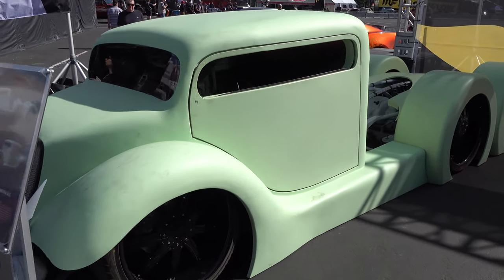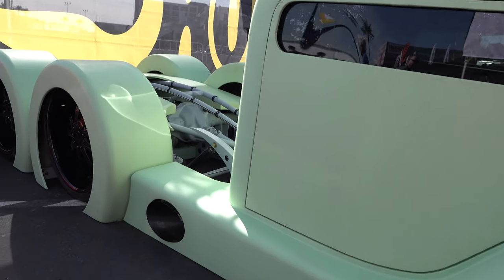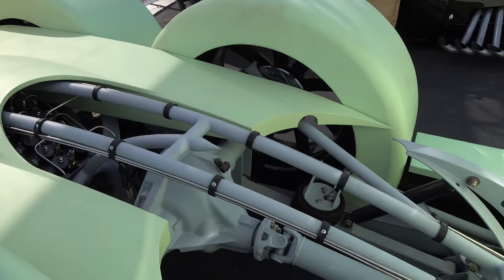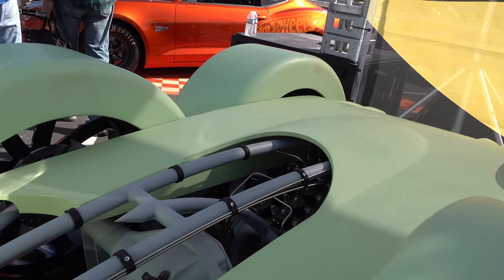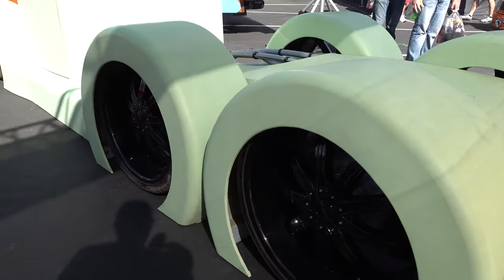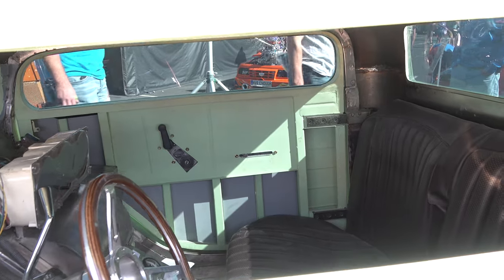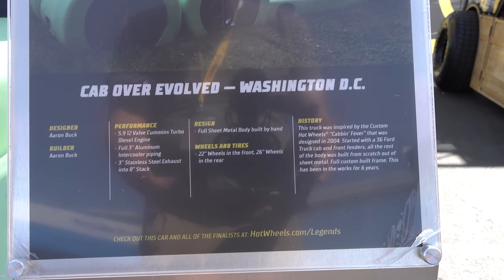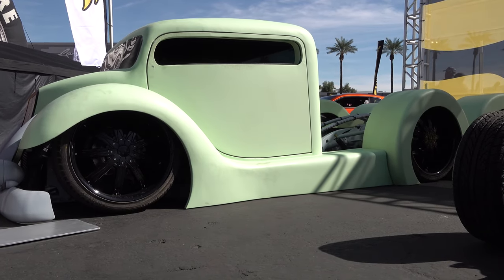1936 Ford Truck "Cab Over Evolved" Hot Wheels Legends 2018 SEMA Show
Check out this 1936 Ford I found at The SEMA Show 2018...Well what started as a 1936 Ford Truck Cab and Fenders...The rest is all. One off Custom...Hand formed sheet metal. This 1936 Ford Cab Over "Cab Over Evolved" from the 2018 SEMA Show is crazy cool...And crazy custom...Inspired by a trip to the store and a Hot Wheels in 2004 the back story is as cool as the project...Where do I start...The one off hand formed custom body work just flows...It still has that vintage truck look to it..But with a way modern spin??? 22's on the front and 26's on the back...Wheels are always a personal choice but the custom wheels this 1936 Ford Cab Over wears work well for Me. They work well with the aggressive look it has about it...As You will see the interior is still a work in progress...This custom truck from the 2018 SEMA Show deserves something fitting and cool in there...There is a 5.9 Cummins hidden under there somewhere although I didn't see it. One of the coolest features on the truck that has a ton of cool custom features is the rear suspension. It's custom...And it's cool...You will just have to see it..No way I can put into words...I love when someone just follows their dreams and doesn't let anything get in their way...And then shares it with the world...This truck has a lot of time and money in it and the owner/builder just let's us look at it for free...What a great country We live in!!..One very cool custom Ford Truck from the 2018 SEMA Show...I'm a fan and I am sure You will be to...Check it out!!
Coolest Cars On The Web! Coolest Trucks On The Web!!!